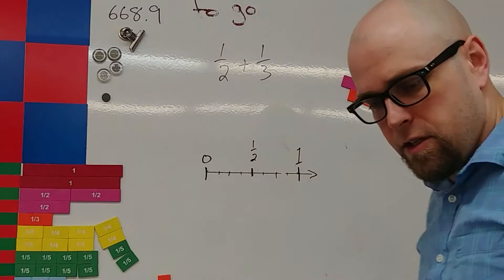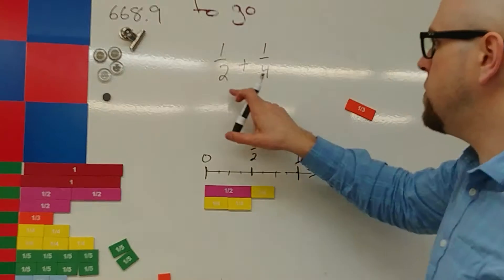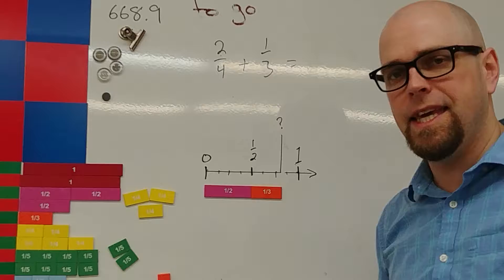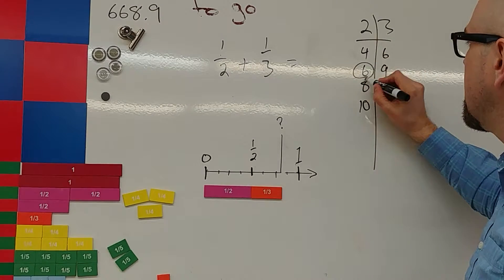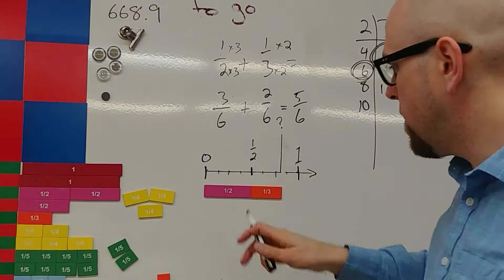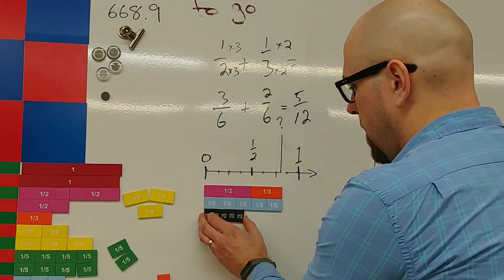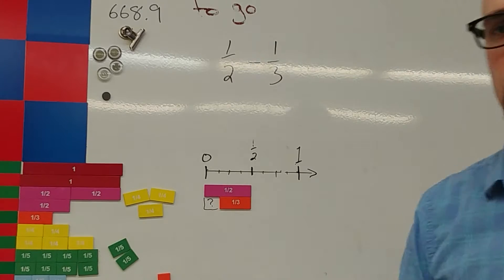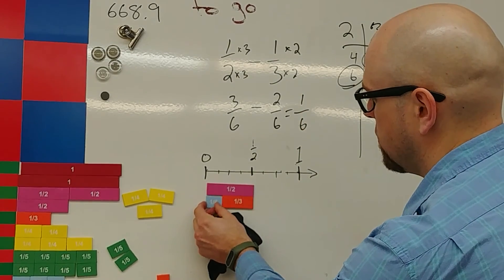Math gr 7 adding and subtracting fractions 5.6 5.7